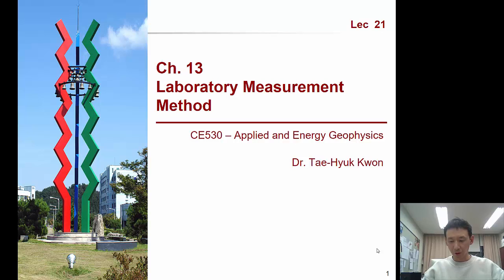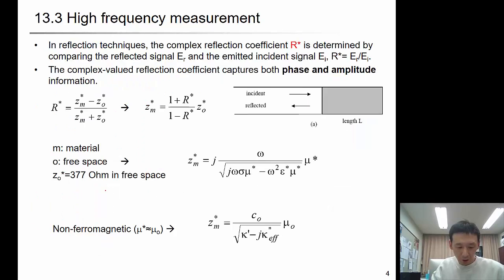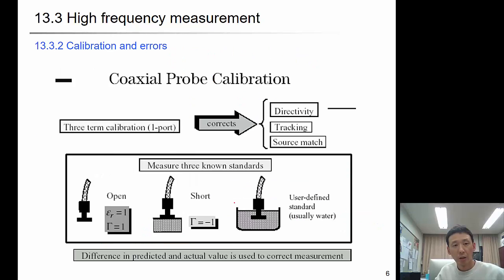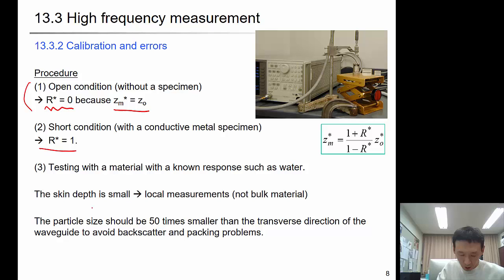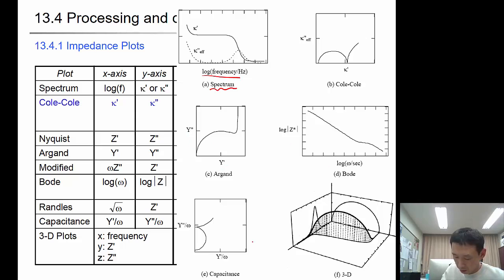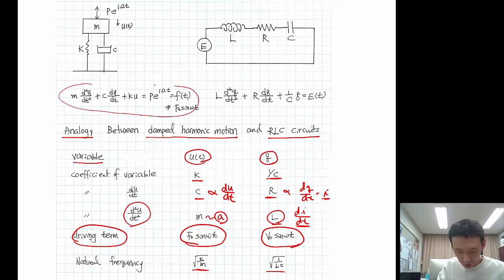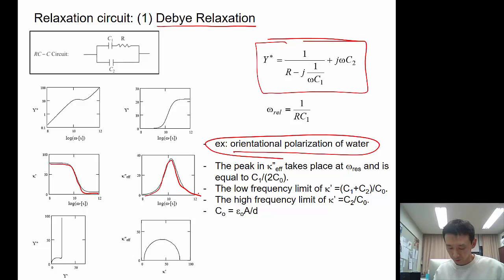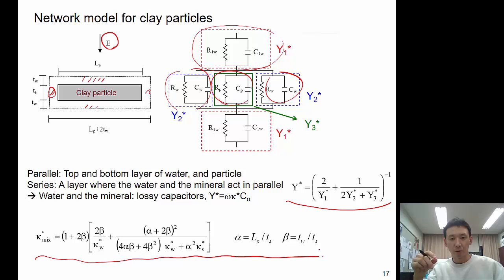CE530_Lecture21_Laboratory Measurement Method (2)